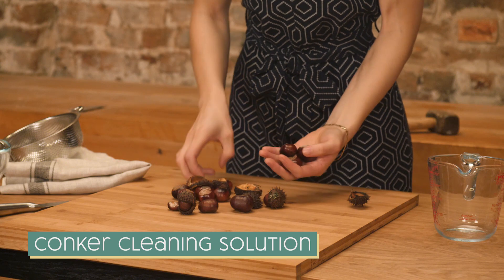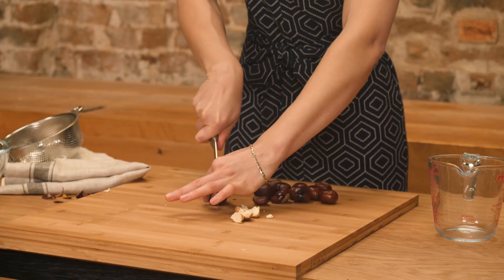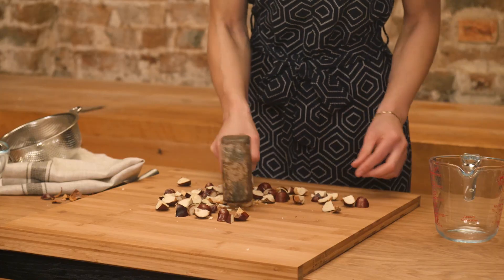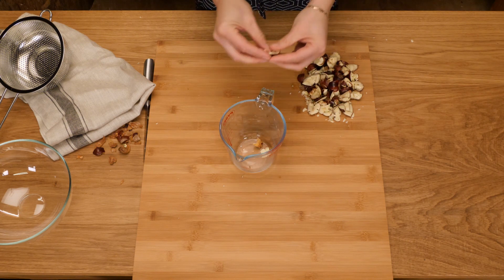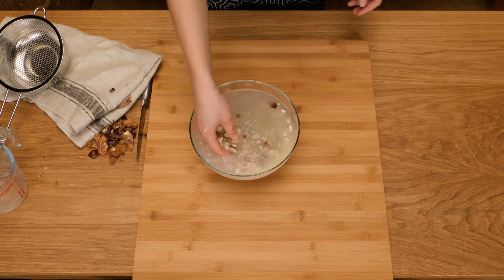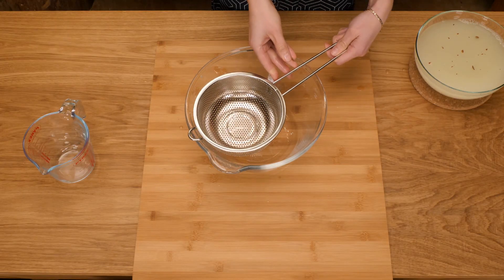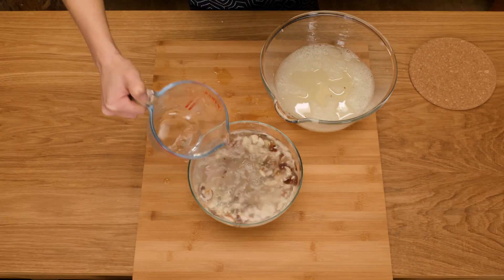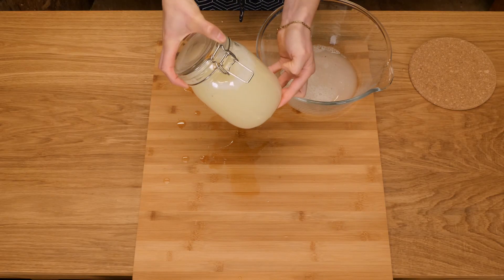Conker Cleaning Solution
When we start to look it becomes clear that nature can fulfill many of our needs with ease.
Capable of replacing toxic substances that we look to industries to manufacture for us, and all the while keeping everything biodegradable.
In this video, I explore this idea further by making a cleaning solution from conkers.
The nuts from the horse chestnut tree are inedible, but they do contain soap like chemicals called saponins, which means they offer a completely different use.
Soaking creates a frothy solution that can be used for all manner of cleaning jobs, from sticking it in your washing machine, to cleaning the floors and making shampoo.
It certainly gets the cogs turning...

This video is part of 'Winglewood Links'. Head to the website to see more like this, and share your own input with the discussions and surveys!